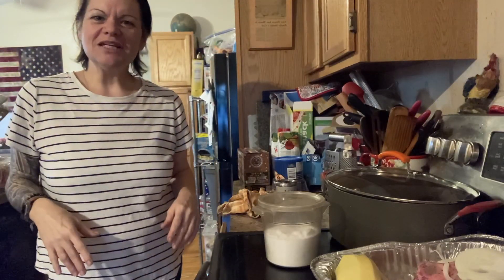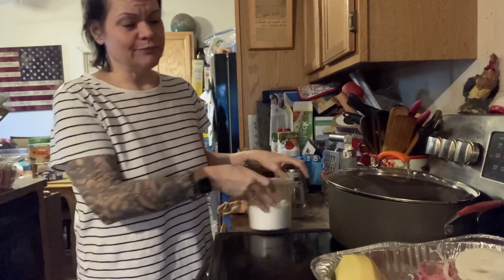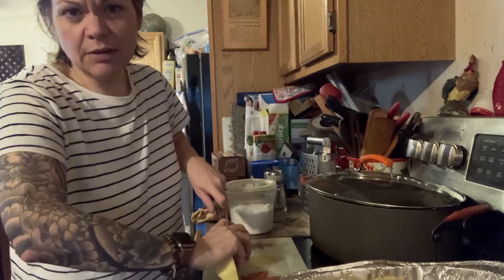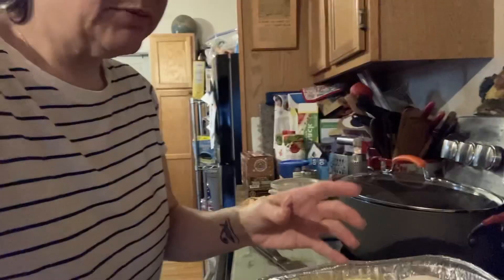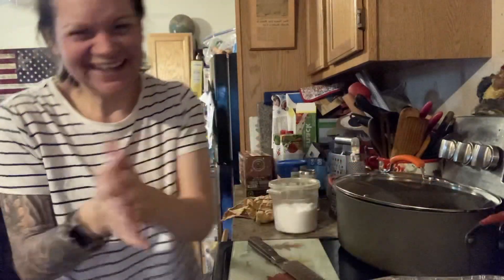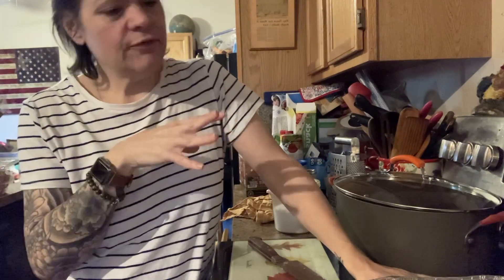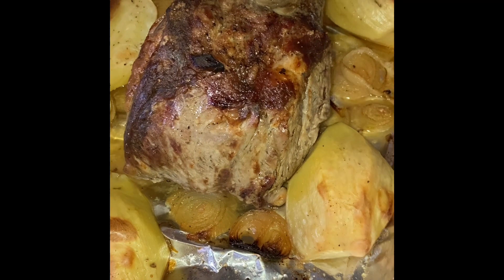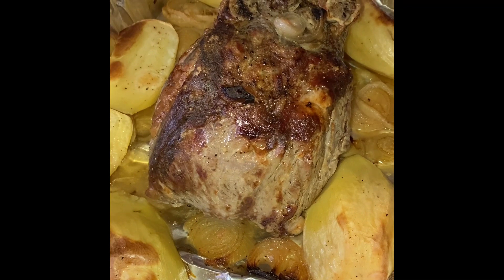NEW YEARS 🎉PRIME RIB‼️🥩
Please join me each week for tips and shortcuts to make your mealtime festive!

Any products featured are not paid endorsements but my personal preferences.

*** Please note: I will never contact you privately to ask for money or subscribers. If someone contacts you using my/channel, please report them.